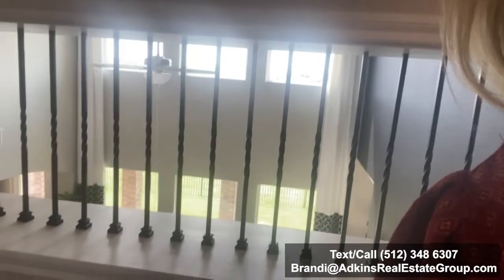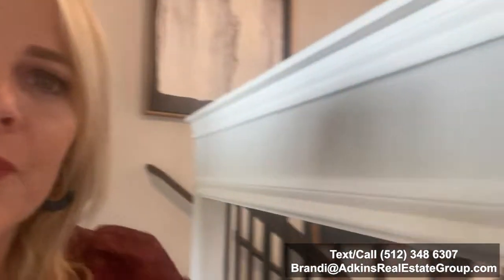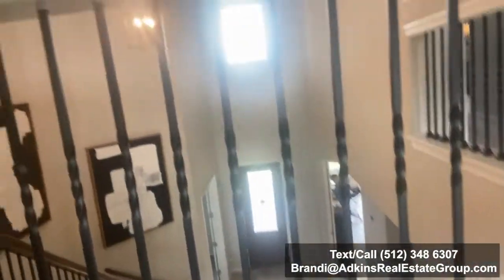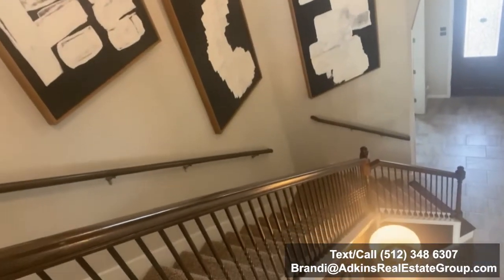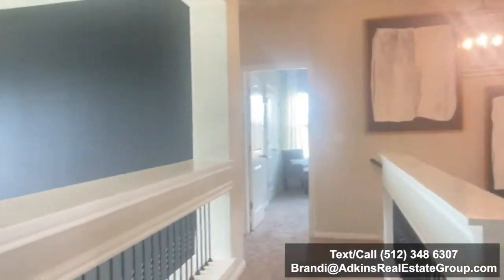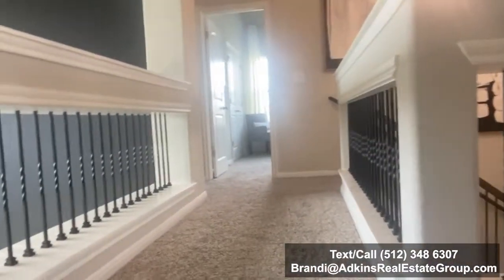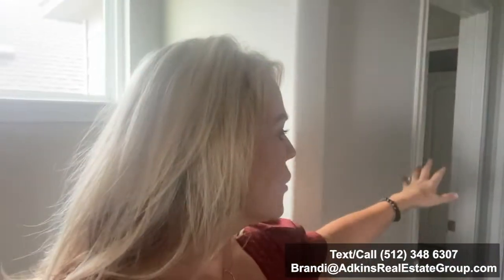Washington Model by Saratoga homes of Blackhawk in Pflugerville, TX vid 3 of 3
Front Door Real Estate

PLAYLIST of all the videos: Pflugerville, TX New Homes in Blackhawk to get all the incredible new construction information completely free
 1: Top 5 Buyer Mistakes Video Series
 2: New Construction Negotiation Tips
3: Closing Cost Estimation Sheet
4: Fastest Methods to SELL Your Home While Under Contract to Build
5: Relocation Blueprint
6: Life's Better in Pflugerville

There's No Place Like Home, Brandi Adkins
 Blackhawk is located off the I30 toll road in Pflugerville between Austin TX and Georgetown, TX.

This makes this community easily accessible to Dell Computers, Tesla, I35, Samsung, and new new Apple Campus in Northwest Austin. This master planned community offers several builders’ designs and provides buyers with the best location, homes, and amenities at a price point that will meet their budget. Home prices range from the mid-300’s to the high-900’s.
The Blackhawk amenity center is home to the Park, Lakeside and the Retreat at Blackhawk. Residents love the fresh air and green space in their multiple greenbelts and hike-and-bike trails. You can also workout in our exercise room or play sand volleyball before enjoying one of their numerous water features, including a multi-lane pool. They are situated near the refreshing waters of Lake Pflugerville.

The Amenity Center has a party room, kitchen, and open air pavilion with a fireplace that our residents can gather with friends, family, and neighbors for birthday parties or festive evenings by the pool. Whatever the need, their property management staff can help.
The community is a very short drive from the Stone Hill Town Center, located at the corner of State Hwy 130 and State Hwy 45. Stone Hill Town Center offers a wide variety of shopping choices, including Super Target, Ross, Dick’s Sporting Goods, and Best Buy, to name a few. There is also a Cinemark Theater, Cowboys Fitness, and St. David’s Healthcare, too.

Across from Stone Hill Town Center is Typhoon Texas, a large, family friendly water park enjoyed by many visitors from across the state.

Additionally, the Domain in Austin is just a short drive away, offering lots of upscale restaurants and shopping such as Nordstrom, Louis Vuitton, Ralph Lauren, Neiman Marcus, Banana Republic, among others. Not far from there are the Round Rock Premium Outlets, a family friendly outdoor mall that is home to 125 stores all offering great deals on all sorts of shopping opportunities.
Last, and not least, parents can be assured that their children are receiving a high-quality education at schools in the award-winning Pflugerville ISD

For More Blackhawk Homes: PLAYLIST Pflugerville, TX New Homes in Blackhawk